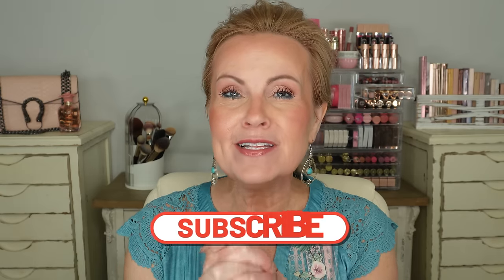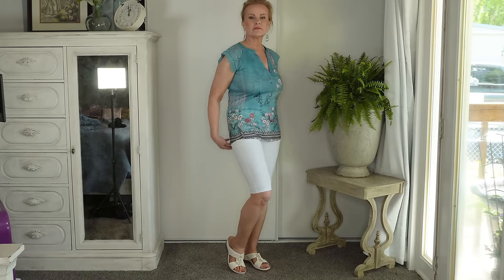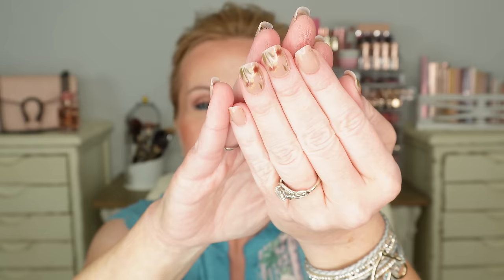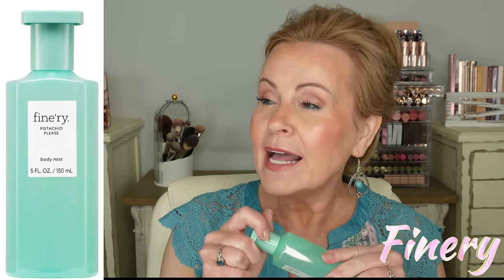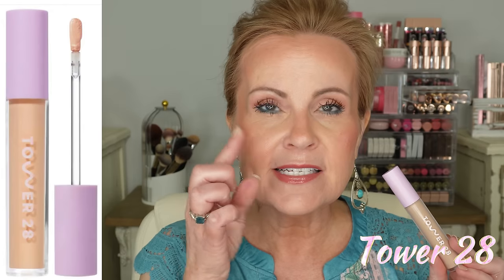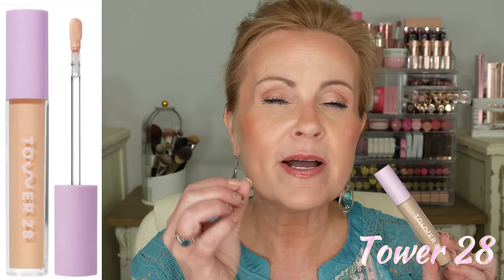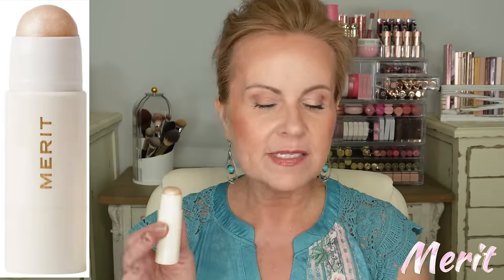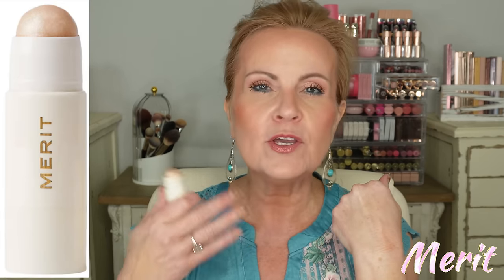Affordable Drugstore Makeup Products that BEAT High End Alternatives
Today I'm sharing drugstore products that rival high end makeup.  Featuring drugstore dupes that outperform luxury makeup alternatives.

*What I'm Wearing:
Teal Crochet Top in Small
White Stretchy Shorts in Small
Silver & Turquoise Earrings
Silver Boho Bracelet
White Boho Sandals
Press On Nails
(Makeup Worn Listed Below)

*Products mentioned:
Kayali Pistachio Perfume

Alternative in Beige=

Dior Backstage Pressed Powder
Alternative in C3=

Alternative in Peachy & Berry=

Alternative in Mocha=

Alternative in Stay Exceptional=

*Makeup Worn:
L'oreal True Match Nude Foundation in Light 2-3
LA Girl Eyeliner in Teal

This has no impact on the cost to you, the consumer. I link to products this way whenever possible, and it has no bearing on the products I choose to review or recommend because all products can have links attached to them, no matter what they are. I would link the products on Ulta/Sephora/etc website anyway as a means of connecting you to the products, so now it simply offers the potential for a small financial benefit to me, which I greatly appreciate. Feel free to use, or not use, the links provided. And if you decide to use them, thank you so much! Also, if you would like to help a little more, when watching one of my videos please watch it all the way through, that helps to show the YT algorithm that people are interested in my video. If you have time, watch one or two of the ads shown with the video, that's the only way YouTubers get paid at all, if people watch the ads. So if you have a favorite Youtuber, you now know how you can support them with these little tips.